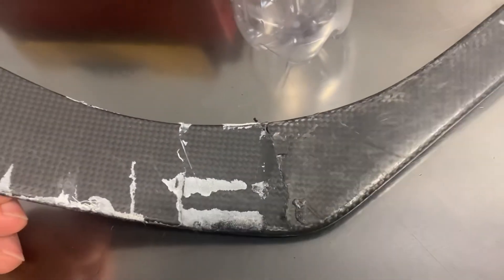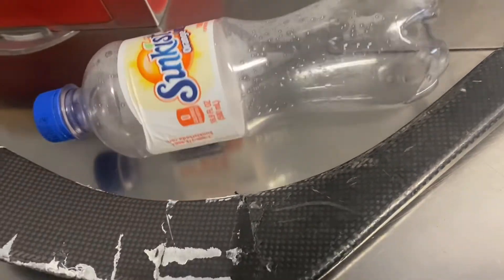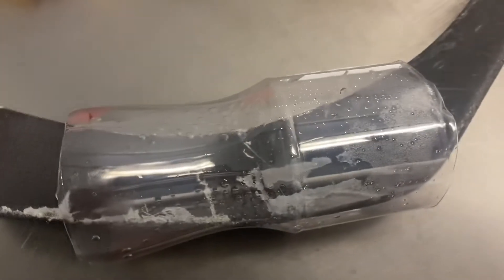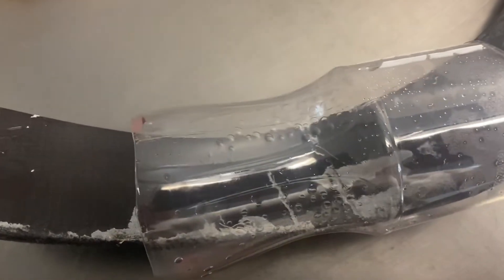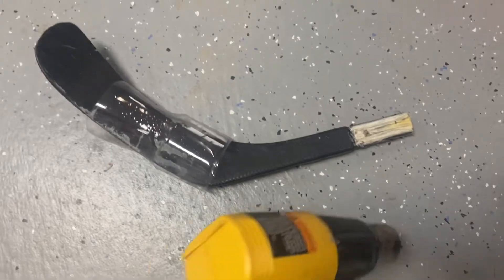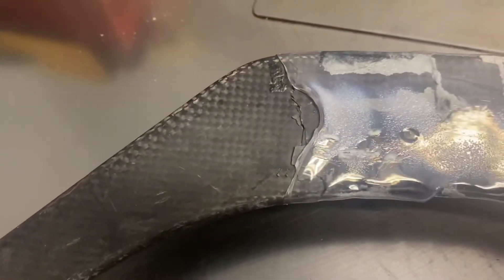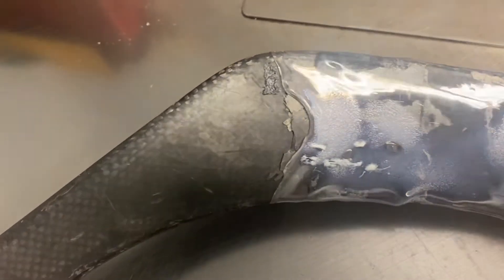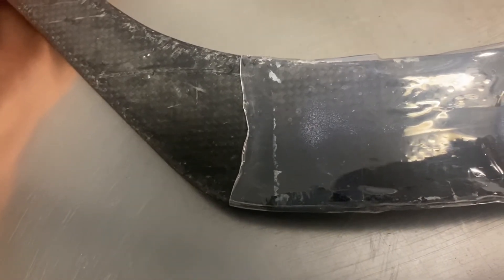TRYING TO REPAIR A HOCKEY STICK USING A PLASTIC BOTTLE